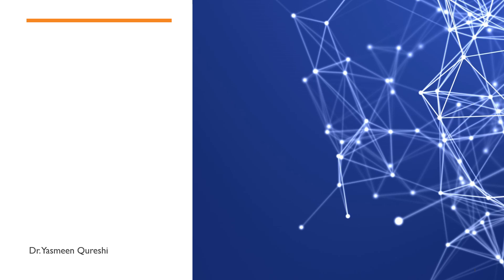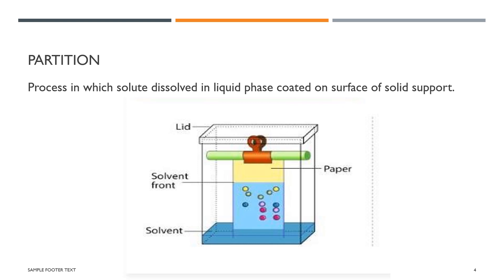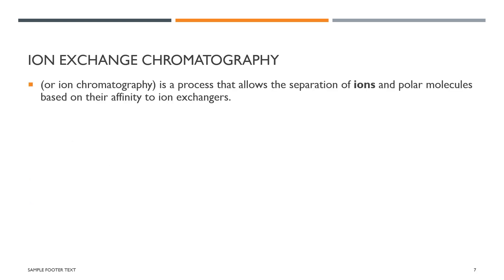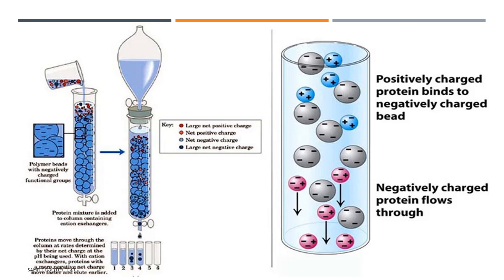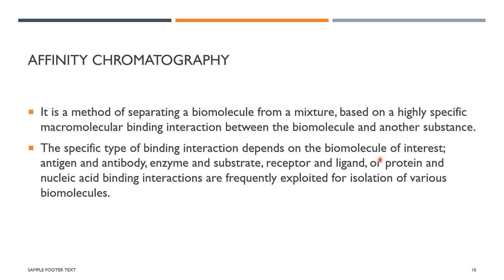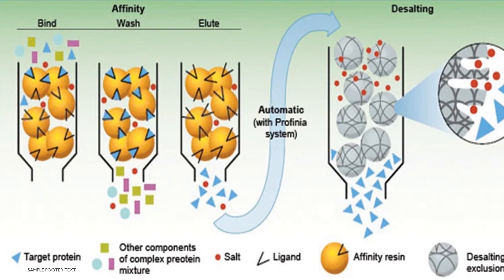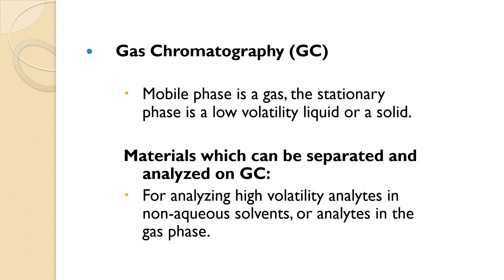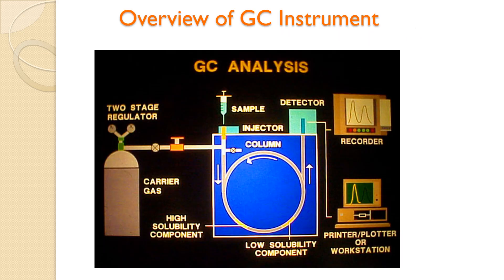Gas chromatography - 2nd lecture chromatography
it include adsorption, partition, gas liquid, liquid liquid chromatography, ion exchange chromatography, size exclusion, affinity, classification of chromatography and introduction of gas chromatography